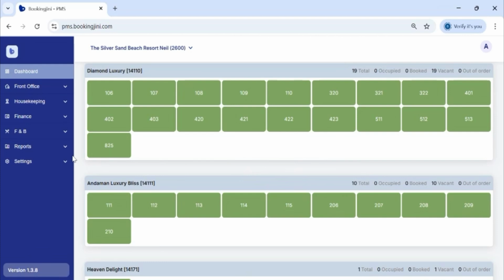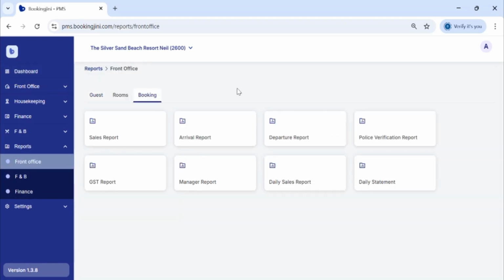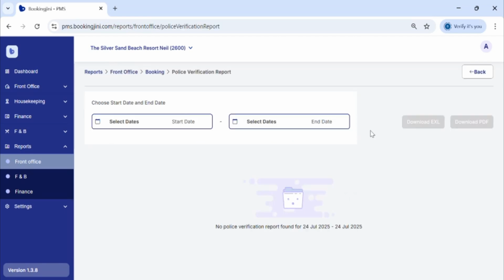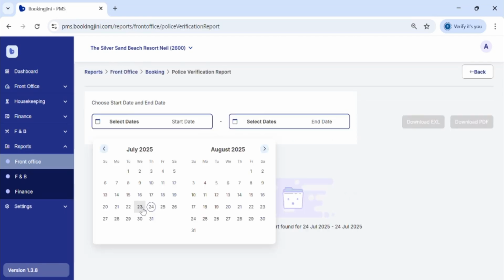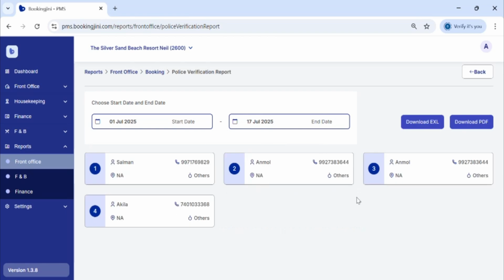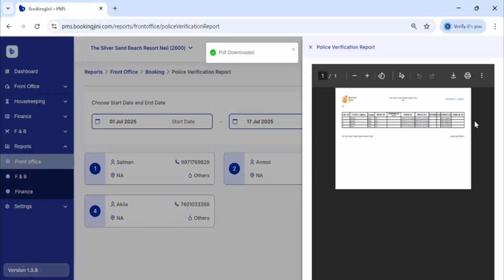How to download Police Verification Report in PMS (English)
** How to Download Police Verification Report in PMS | Bookingjini FAQ Series**

In this FAQ-style tutorial, Bookingjini walks you through the quick and easy steps to download the Police Verification Report directly from the PMS dashboard—designed for hotel staff and management.

What You’ll Learn in This Video:

Navigating to the Reports module within the Bookingjini PMS.

Locating the "Police Verification Report" among other report options.

Downloading or exporting the report seamlessly

Best practices for record-keeping, guest safety, and compliance with regulatory standards

Whether you're ensuring guest safety protocols or maintaining documentation, this guide simplifies a critical operation in your front-office workflow.

About Bookingjini:

Bookingjini is an all-in-one, cloud-based platform tailored for modern hoteliers. With features like a booking engine, channel manager, CRM, CRS, rate shopper, robust reporting, and more, it centralizes operations and enhances guest experience—all under one intuitive interface.
Bookingjini
+1
HotelMinder

Why This Tutorial Matters:

Compliance: Police verification documentation is crucial for meeting local regulatory and safety standards.

Efficiency: Downloading the report directly from the PMS reduces manual steps and errors.

Transparency: Enables seamless communication between hotel staff, management, and third-party partners.

 to explore the full suite of tools powering your property’s success.